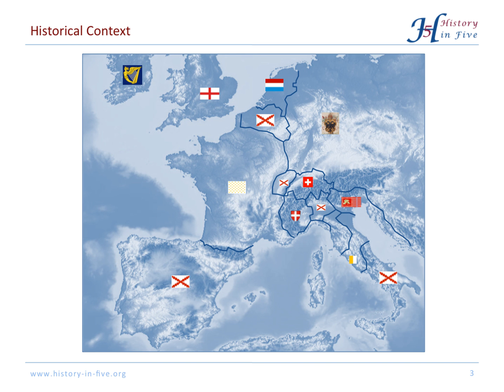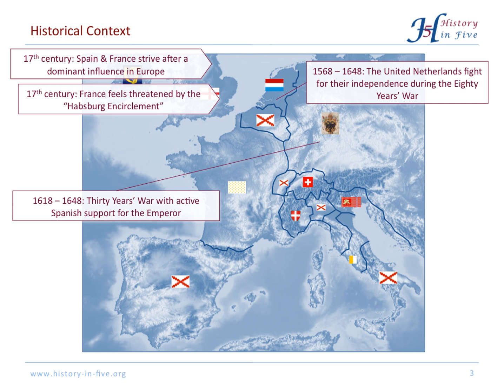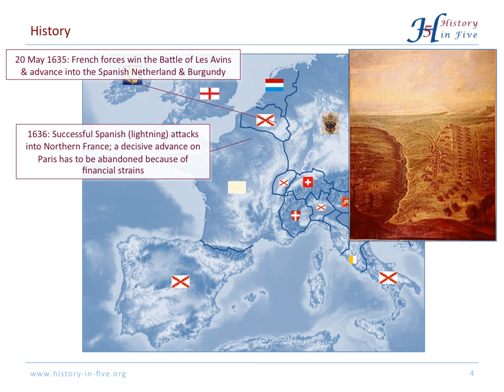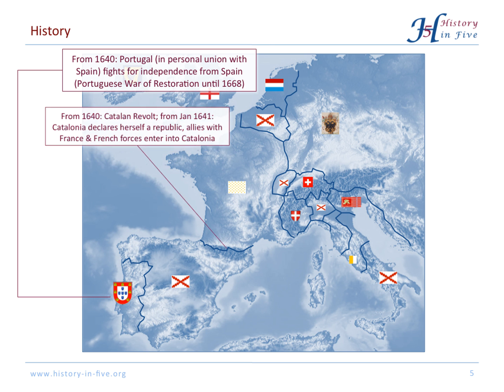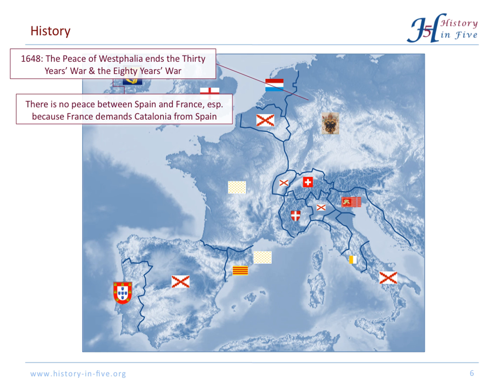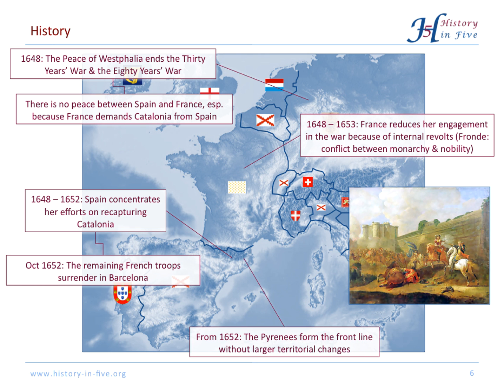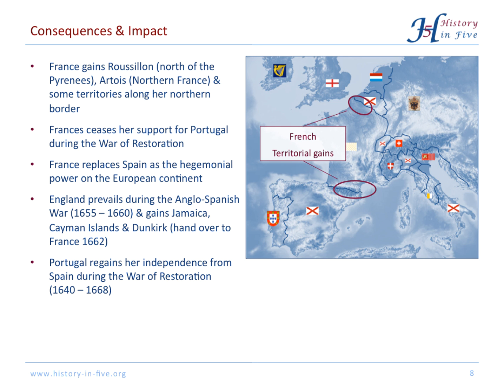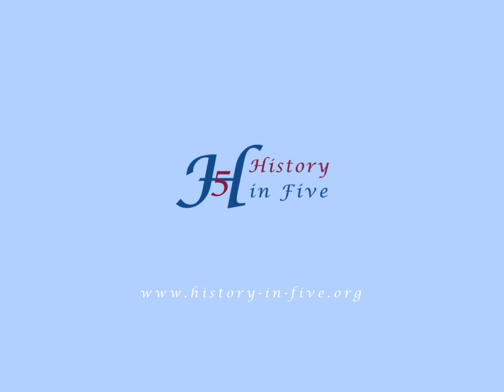The Franco-Spanish War (1635-1659)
The Franco-Spanish War was a military conflict during the 17th century. France and Spain struggled for influence in Europe. Eventually, France became the new hegemonial power on the continent.